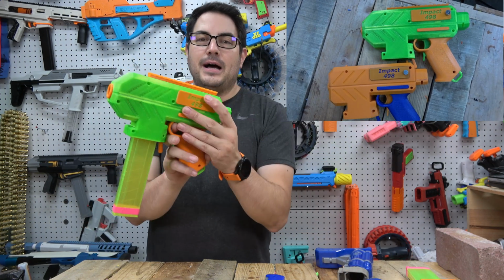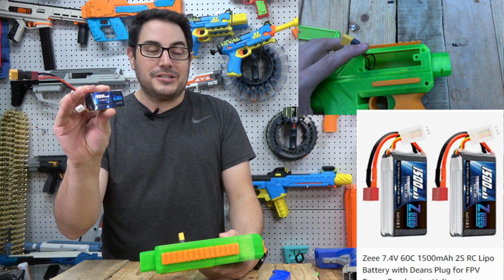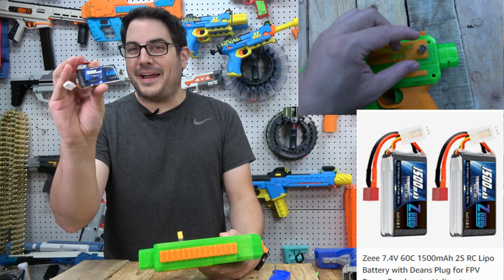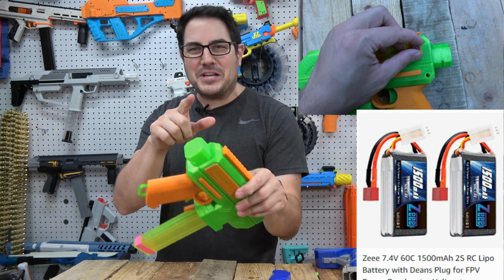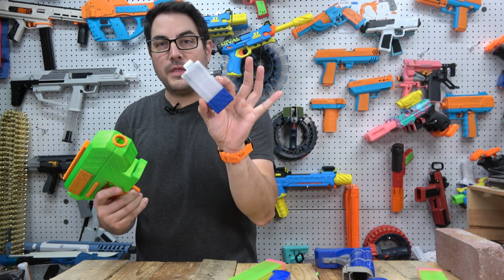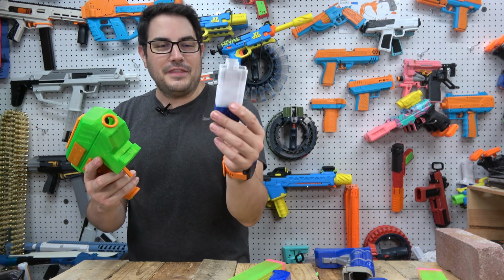REVIEW: Impact498 Dragon Full Auto FlyWheel Mini Blaster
ETSY SHOP

My Impact498 Lightning Bug has held up for over a year, and I've put it through a lot, so I knew it was finally time to pick up the Impact498 Dragonfly! I mean, its the same thing basically as the Lightning bug, but now it has full auto? why not!!!